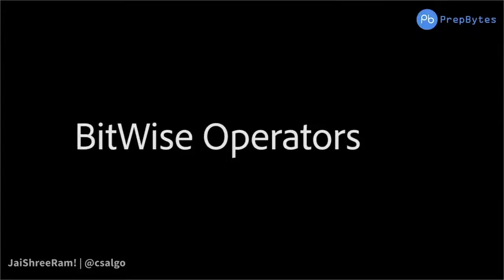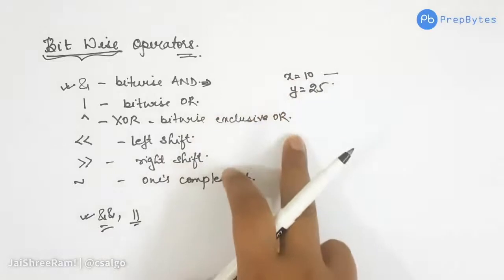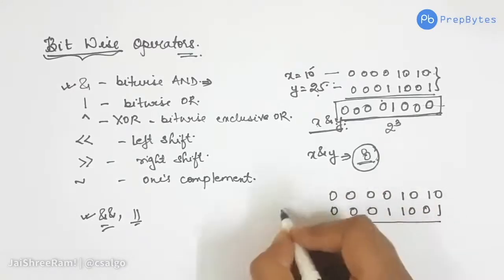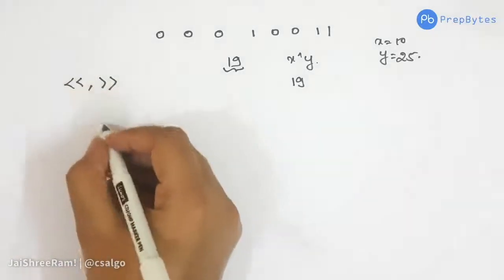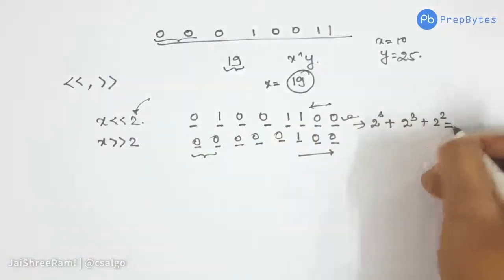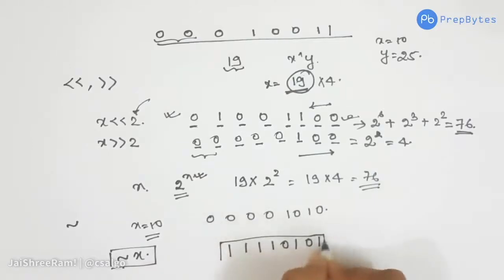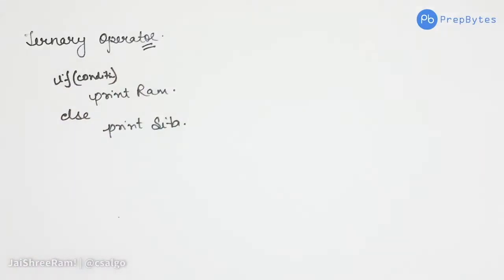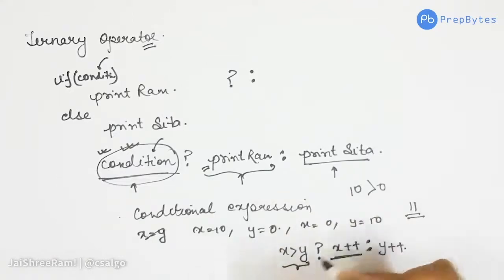#7 Bitwise Operators || Operator in C++ || C++ CodeWithRana